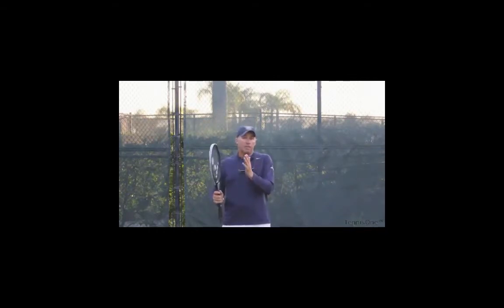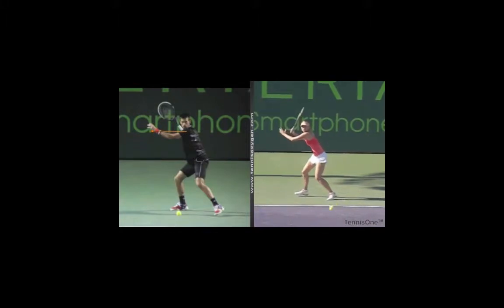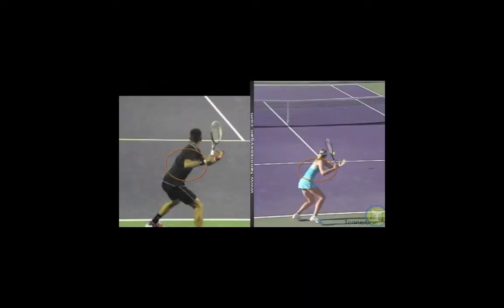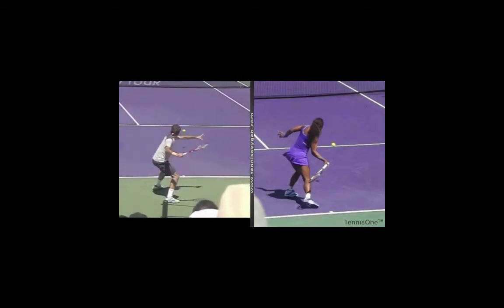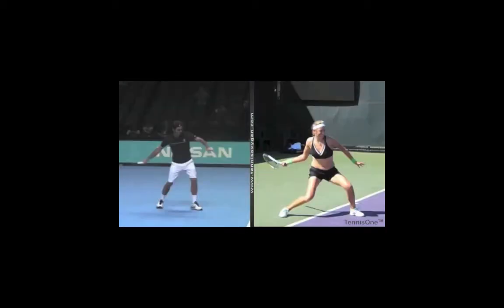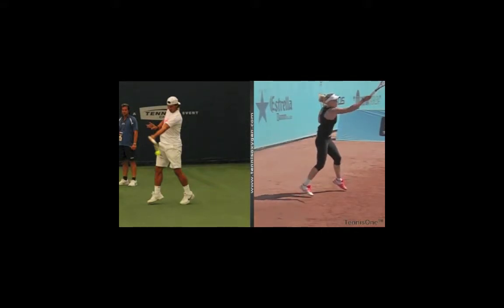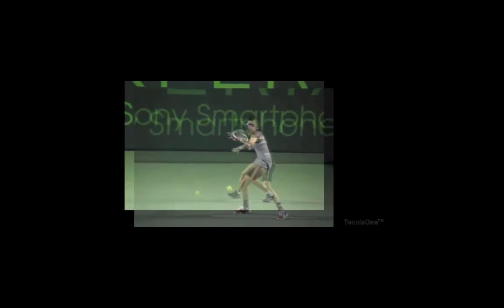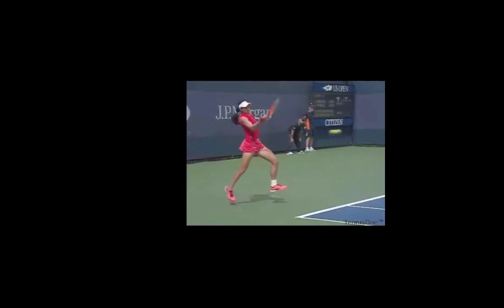ATP vs WTA Forehand